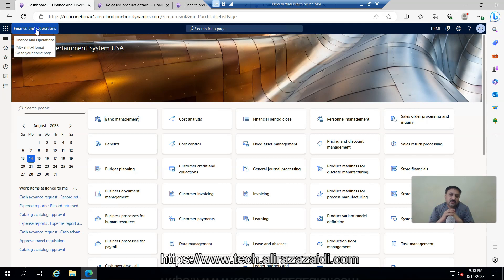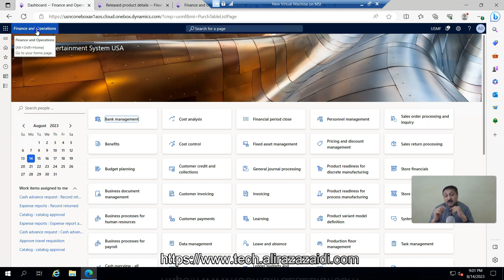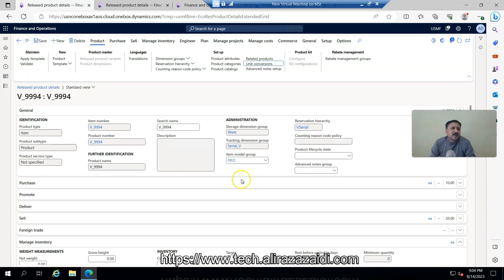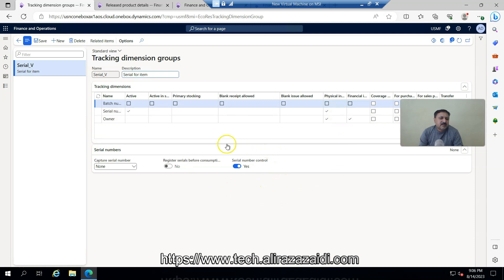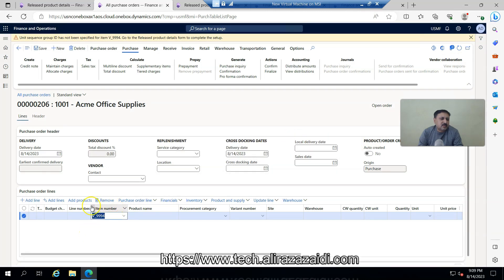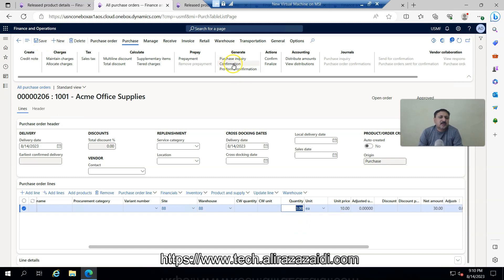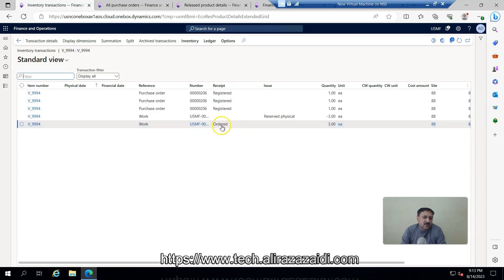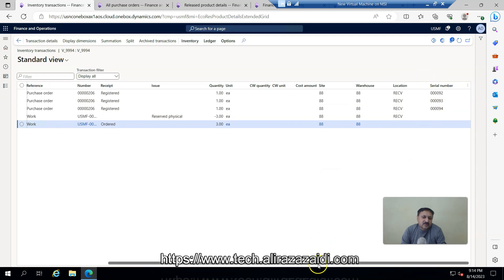Serial Tracking Dimension and Purchase Order Receiving Dynamics 365 Advanced Warehouse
In this video, I explain how to receive a purchase order with serial numbered items and accept it through a Advance warehouse mobile app.

I introduce the concept of a Tracking Group, which is used for the auto-generation of serial numbers. This concept is helpful when an organization requires its own internal serial number for each item. However, it may not be sufficient if the company wants to store vendor tracking numbers, such as for mobile devices. In this case, we would need to manually copy and paste or enter the serial number.